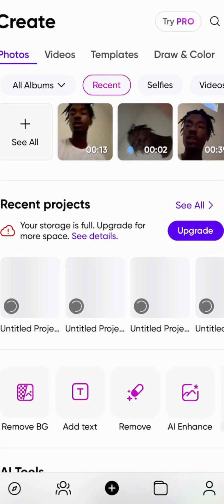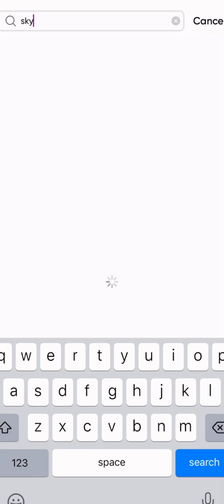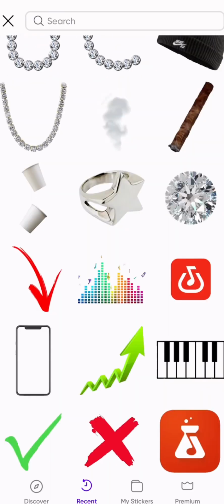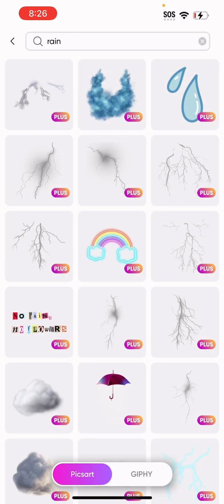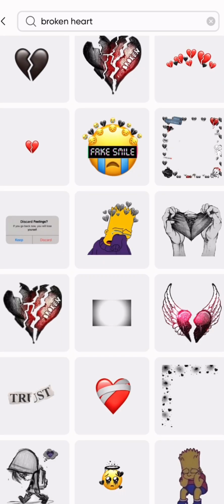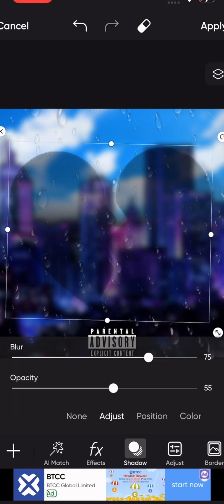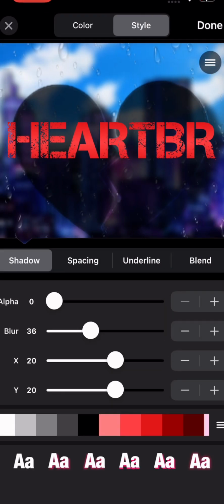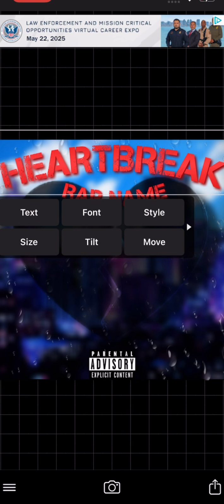How To Make A Album Cover Art For Music Artist (Part 2)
Welcome to the page make sure to leave a sub and a like!!🎥

Social Medias